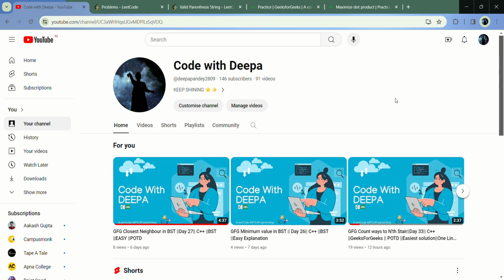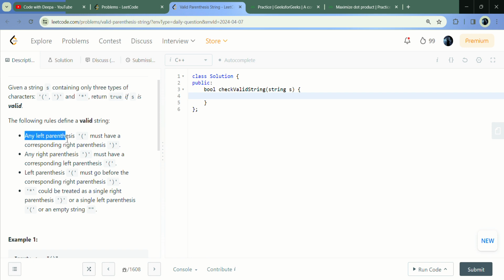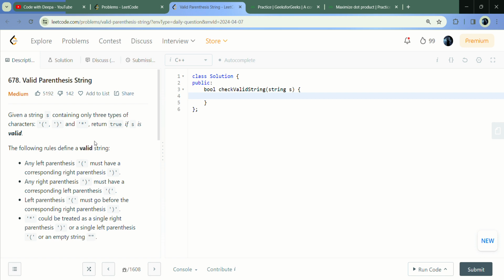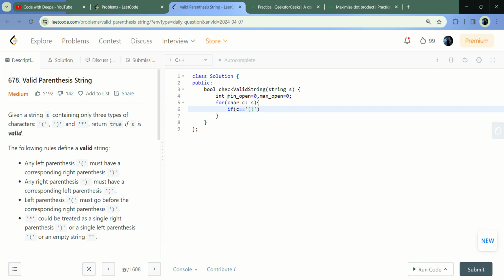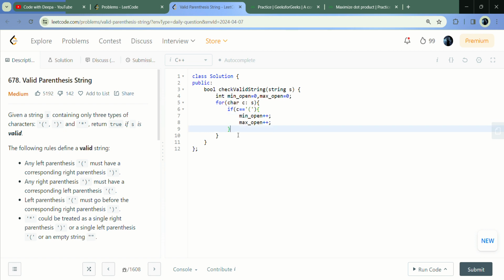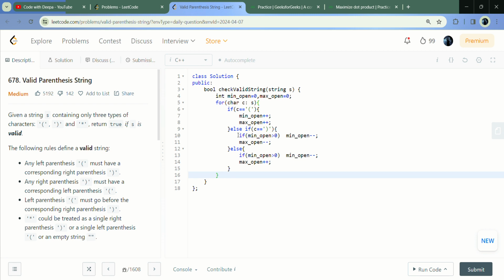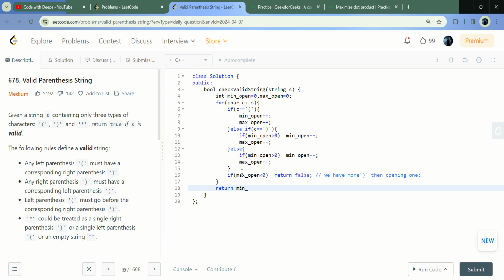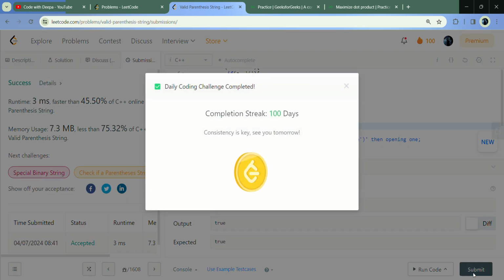LeetCode 678 Valid Parenthesis String|| Day 44|| C++ ||Medium ||Strings||Daily Challenge ||Easy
You are given a string s containing only three types of characters: '(', ')', and '*'. You need to determine if the string is valid according to the following rules:

Any left parenthesis '(' must have a corresponding right parenthesis ')'.
Any right parenthesis ')' must have a corresponding left parenthesis '('.
Left parenthesis '(' must go before the corresponding right parenthesis ')'.
'*' could be treated as a single right parenthesis ')', a single left parenthesis '(', or an empty string "".
Steps to Solve:
Initialize Counts: Initialize two variables min_open and max_open to keep track of the minimum and maximum possible count of open parentheses respectively. 📊

Iterate Through String: For each character c in the string s, do the following: 🔄

Update Counts:

If c is '(': Increment both min_open and max_open (as it can be a left parenthesis). ➕
If c is ')':
If min_open is greater than 0, decrement min_open (as it matches with a left parenthesis).
Decrement max_open (as it must match with a left parenthesis). ➖
If c is '*':
If min_open is greater than 0, decrement min_open (as it can match with a left parenthesis).
Increment max_open (as it can be an empty string, a left parenthesis, or a right parenthesis). ➕
Check Validity:

If at any point max_open becomes negative, return ❌ false, as we have more ')' than opening '('. ❗
After iterating through the string, if min_open is 0, return ✅ true, as all '(' have been matched with ')', and '*' have been accounted for. ✅
Otherwise, return ❌ false, as there are unmatched '('.
Example:
Given s = "(*()", the string is valid. ✅